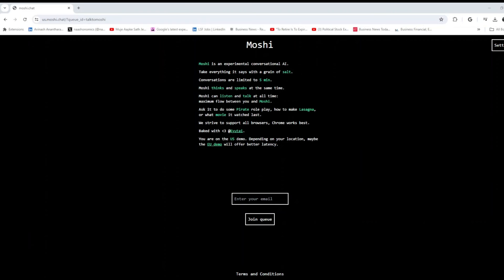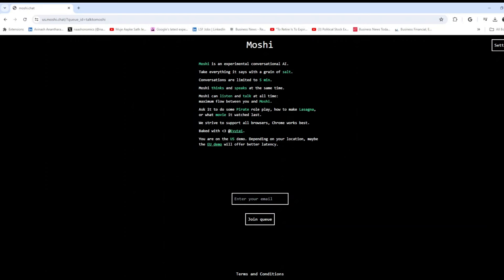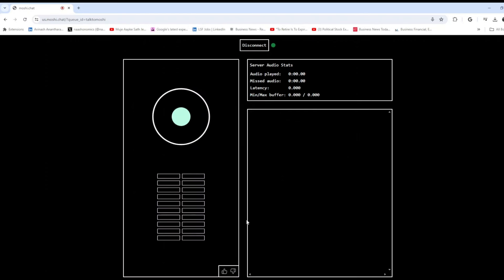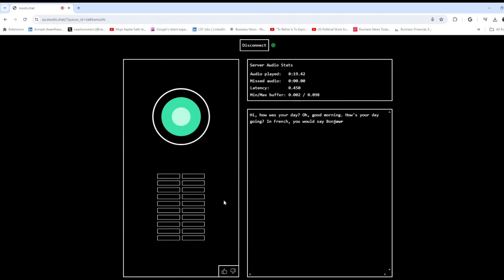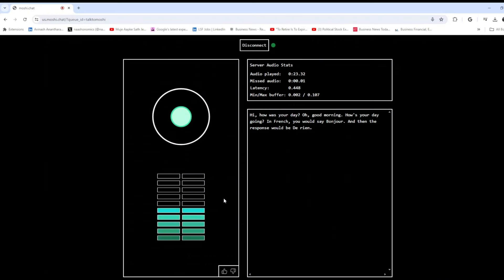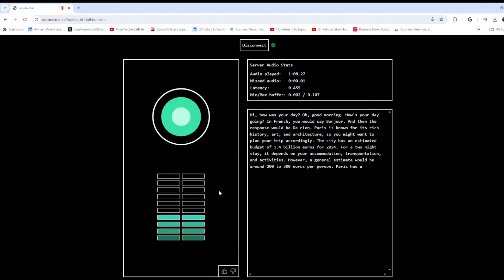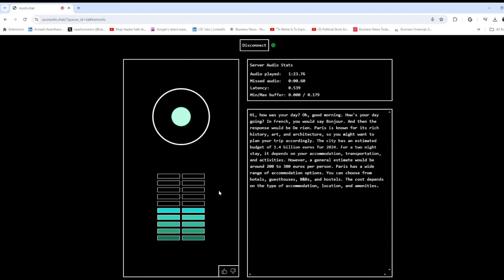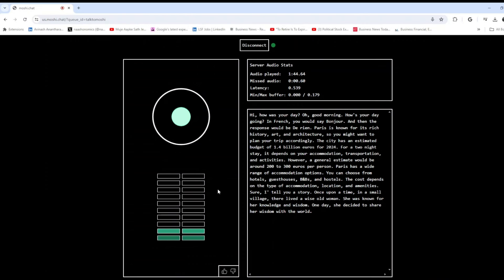French AI Lab Kyutai Unveils Moshi, Open-Source GPT-4o Rival with Real-Time Conversation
Kyutai, a French AI lab with $300M in funding, is making waves with Moshi, an open-source competitor to GPT-4o.  This real-time multimodal AI can listen, understand, and respond in conversation, offering a unique experience for developers and curious minds alike.

Key Points:

Open-source: Code, model, and research paper coming soon.
Real-time Interaction: Moshi listens and speaks simultaneously for a natural flow of conversation.
Multimodal: Capable of understanding and responding to both text and voice input.
Experimental Stage: Take its responses with a grain of salt, as it's still under development.
5-Minute Limit: Conversations are currently capped at five minutes.
Try the Demo (US): Experience Moshi firsthand (limited availability).
Moshi's Potential:

This innovative project opens doors for developers to build upon and enhance this conversational AI. Whether you're interested in role-playing with a pirate, getting a recipe, or simply sparking a conversation, Moshi offers a glimpse into the future of AI interaction.

Additional Notes:

The provided demo link is for the US region. Latency might be improved by trying the EU demo depending on your location.